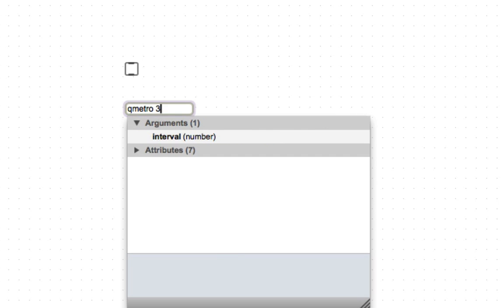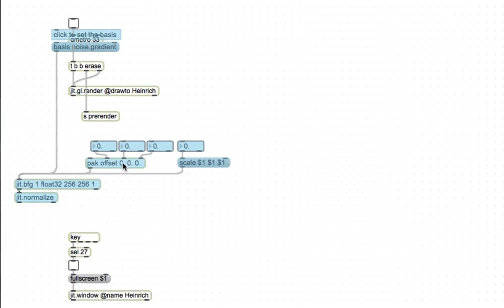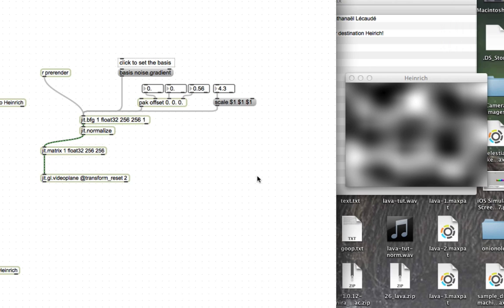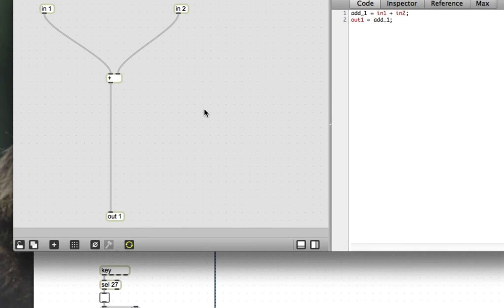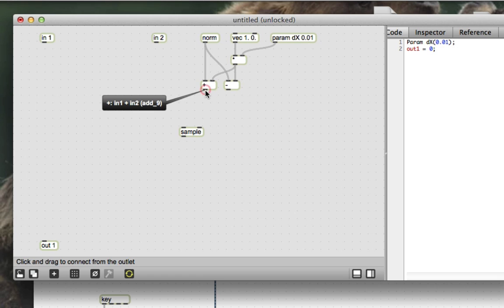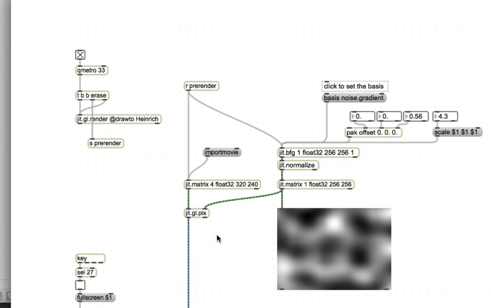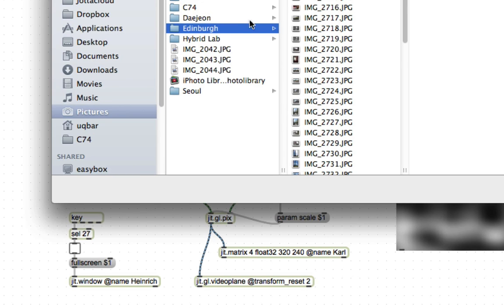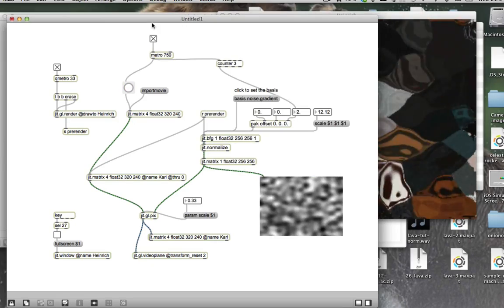Delicious Max 6 Tutorial 30: Video Wax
Spread it on